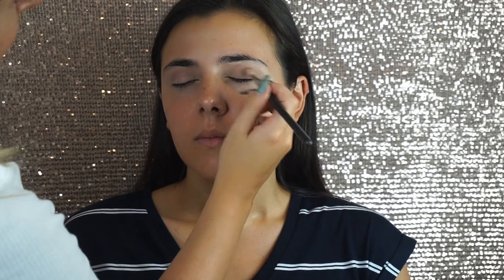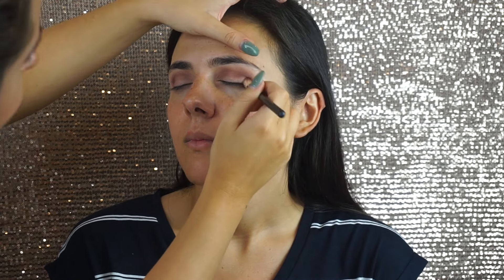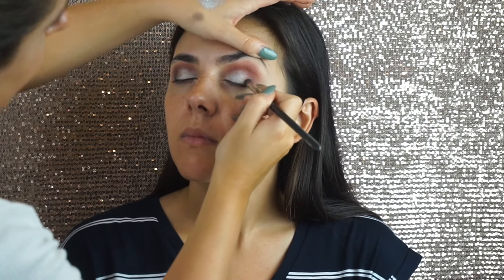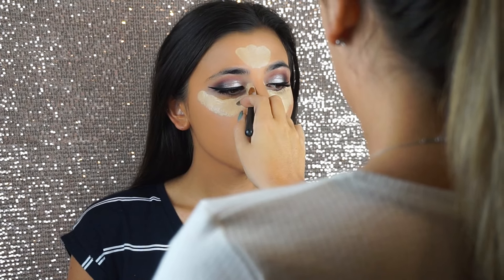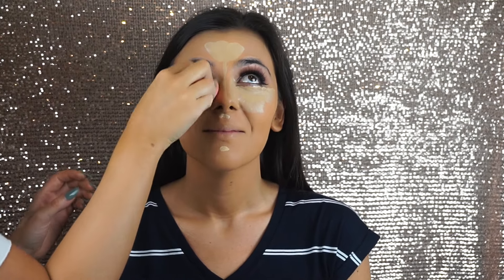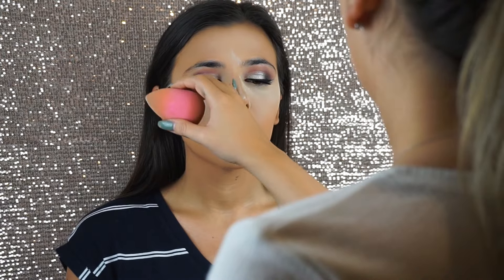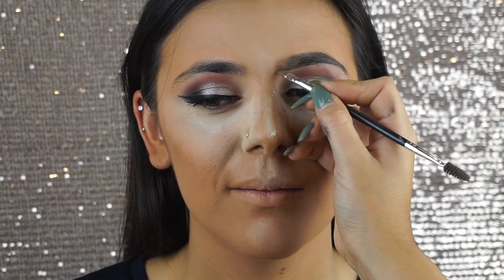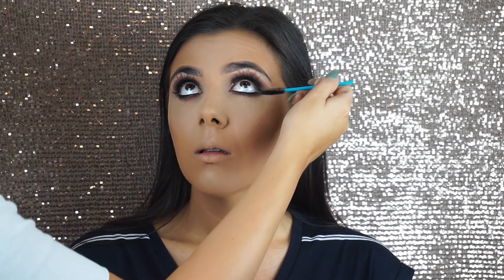Client Tutorial: Metallic Silver Eye | Effie Mia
Hi my loves, my name is Effie and I am a Makeup Artist from Melbourne, Australia...

Here is a Client Tutorial demonstrating a full glam contour, and Metallic Silver Eye. I'd love to hear your thoughts on this, and what you'd like from me in the future.

Efthimia

Product Details-

Listed on my Instagram!

Social Media-